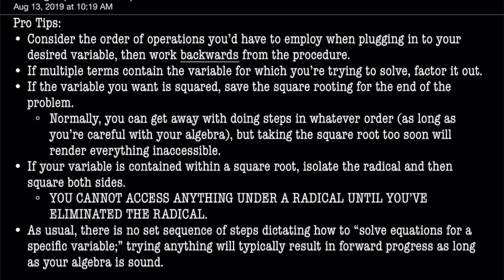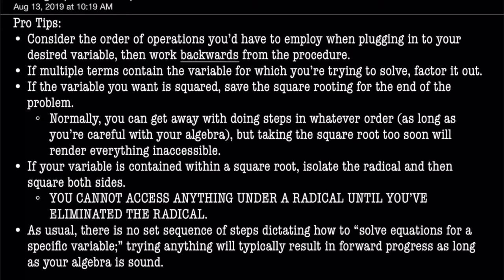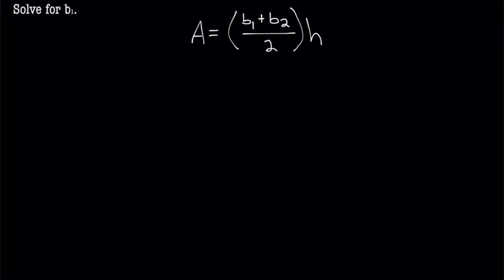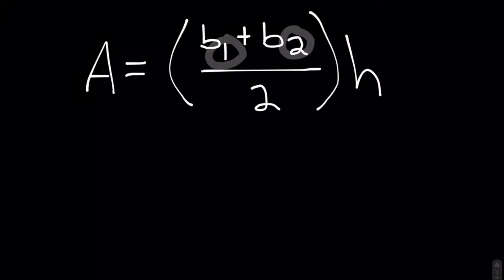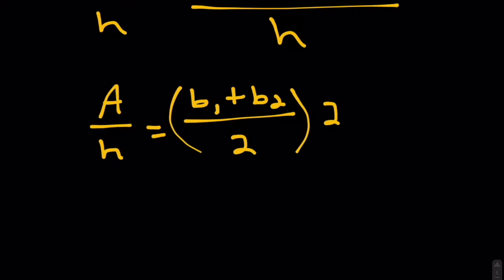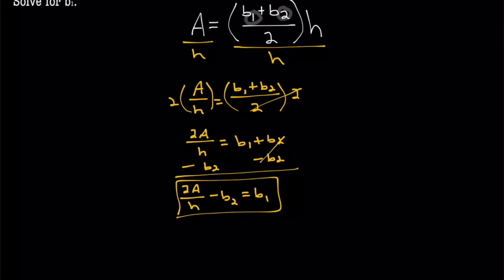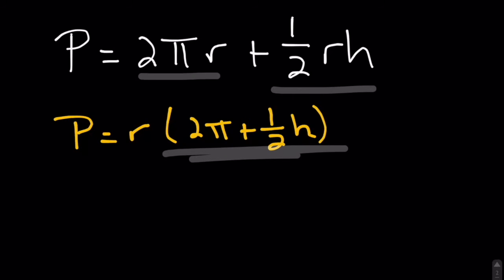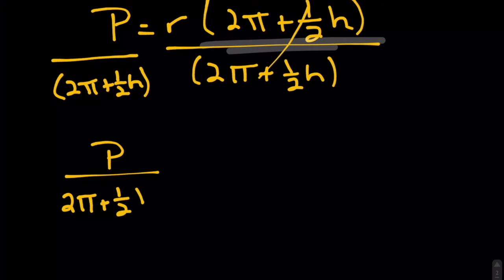Solving Equations for Specific Variables Part One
A tutorial on solving equations (with or without numbers) for any of its variables. Head over to the second part for two more examples!

Good luck!